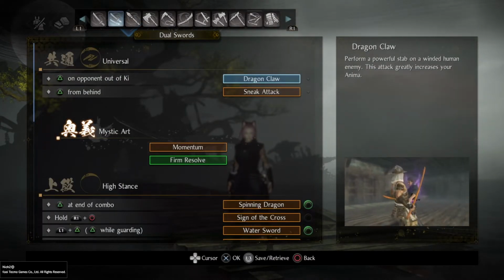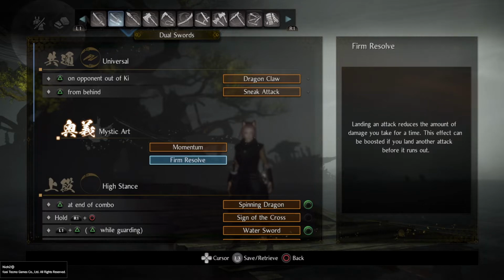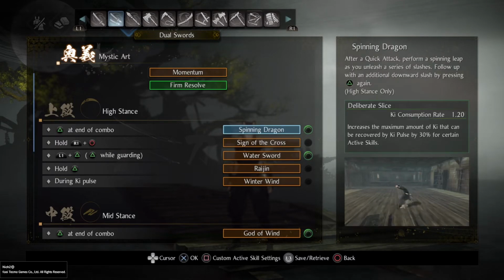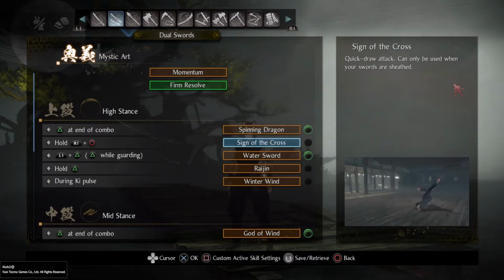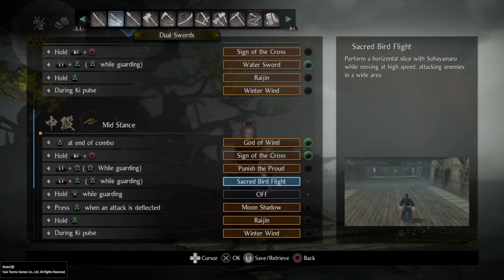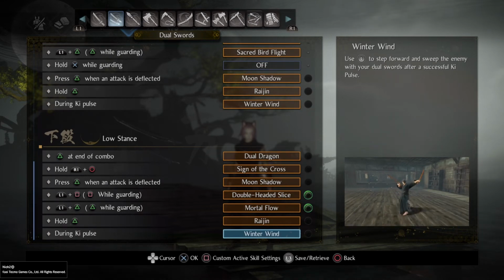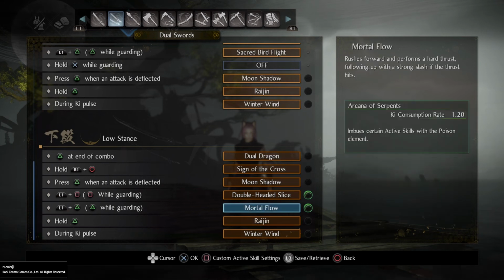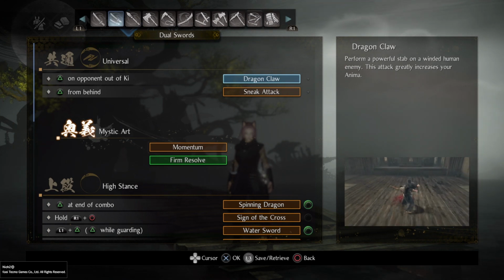UPDATED Dual Swords Skill Customization 2022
Hey everyone, this my dual swords skill customization with voice over.